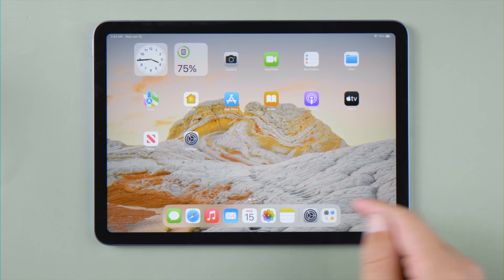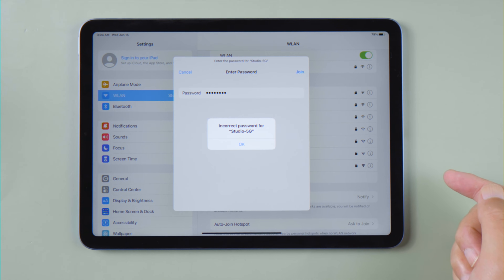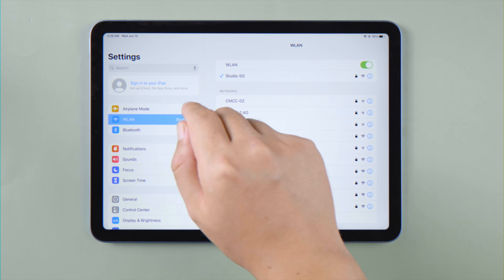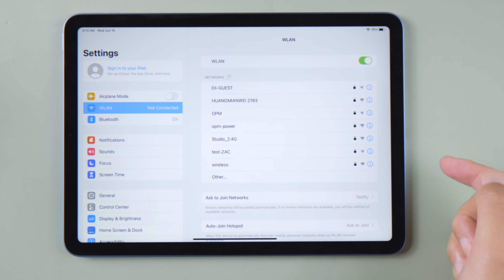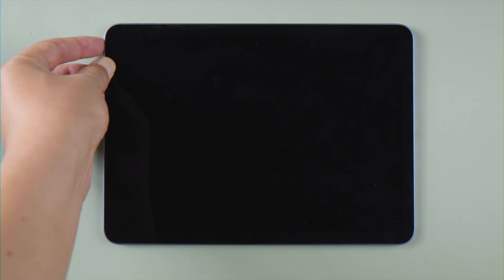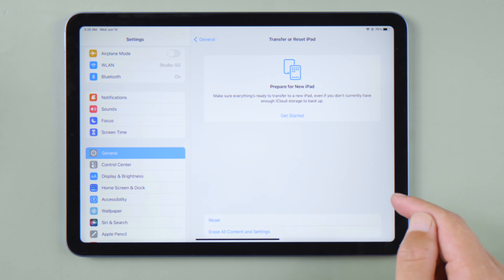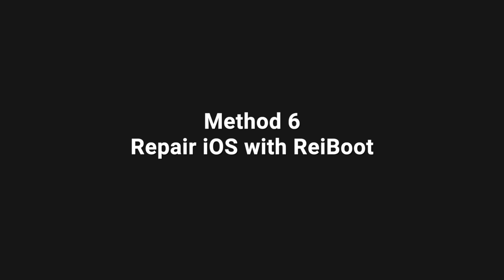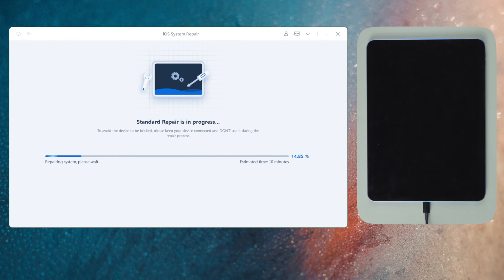iPad Won't Connect to Wi-Fi? 6 Ways to Fix It!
iPad not connecting to Wi-Fi? Here is what to do.

Chapters:
0:00 Intro & Preview
0:42 Turn Airplane Mode On & Off
0:54 Rejoin Network
1:11 Restart Your iPad
1:33 Reset Network Settings
1:50 Check Your Router
1:65 Repair iOS with ReiBoot